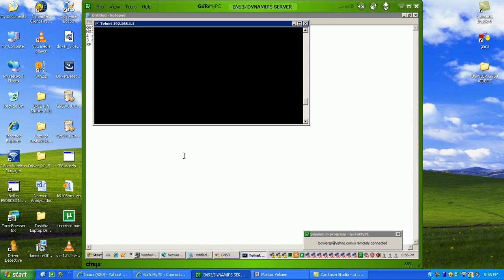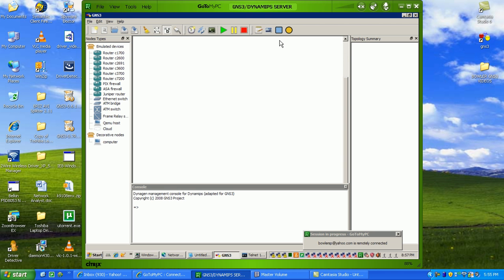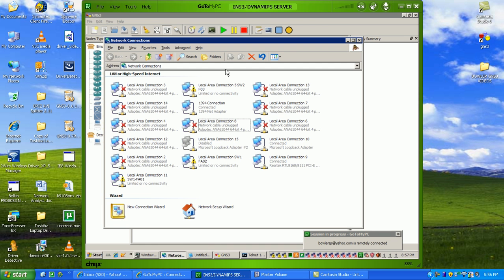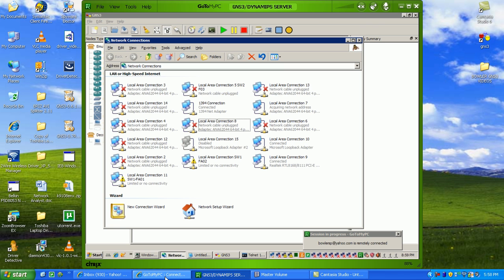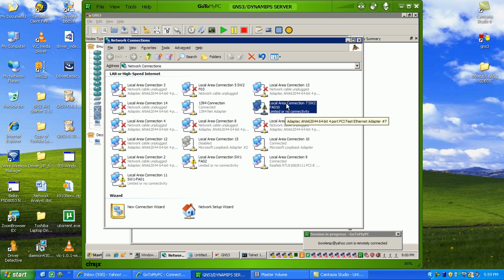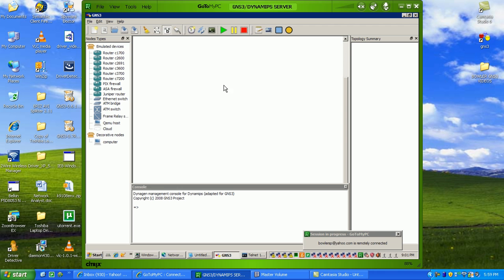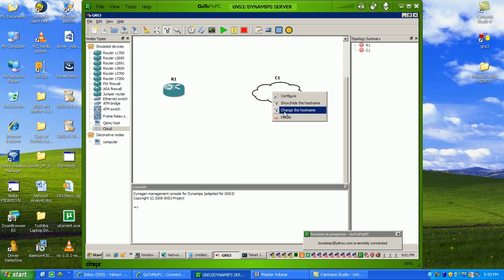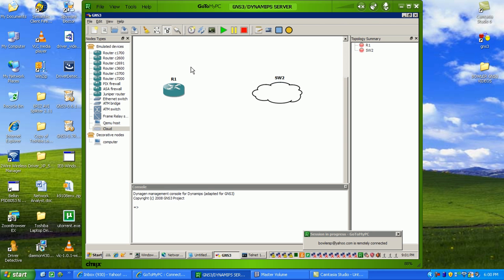CONNECTING_REAL_SWITCHES_TO_GNS3 PART 2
In this video I show you how to:

Connect a real 3550 to GNS3
Verify connectivity between the router in GNS3 and the Real 3550
Give you specifications on my GNS3/Dynamips Server